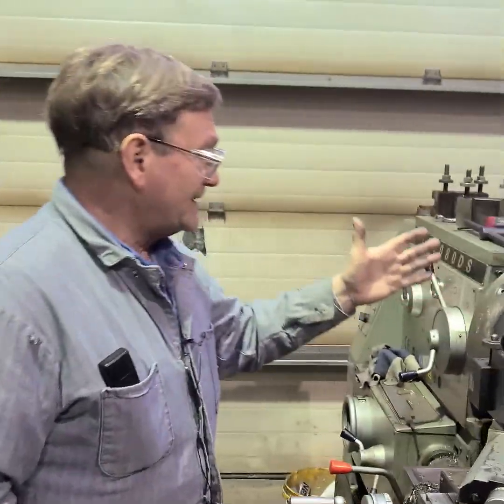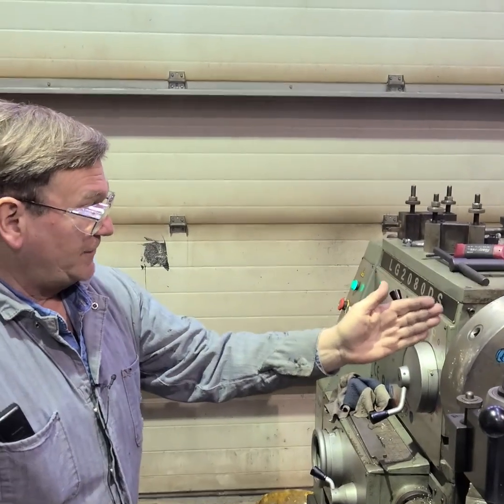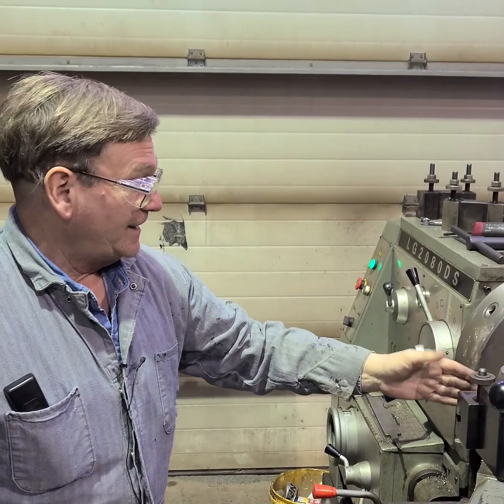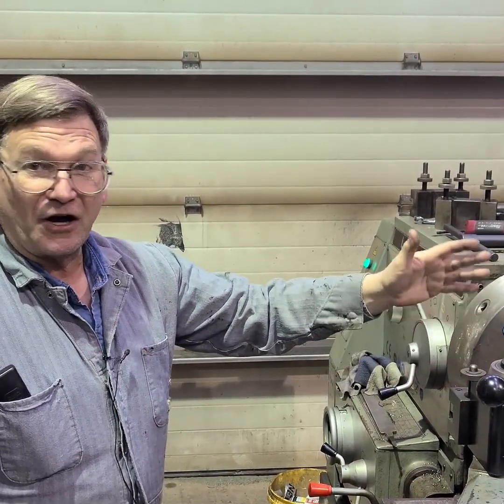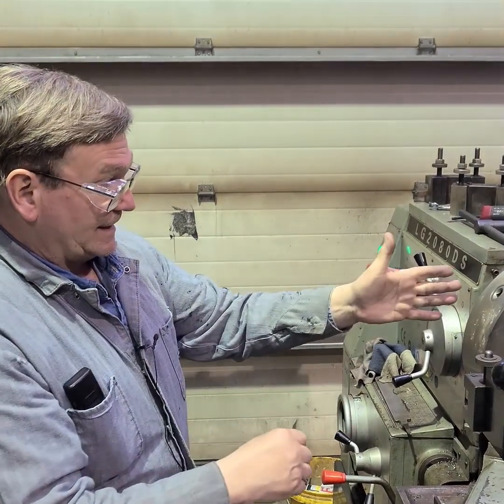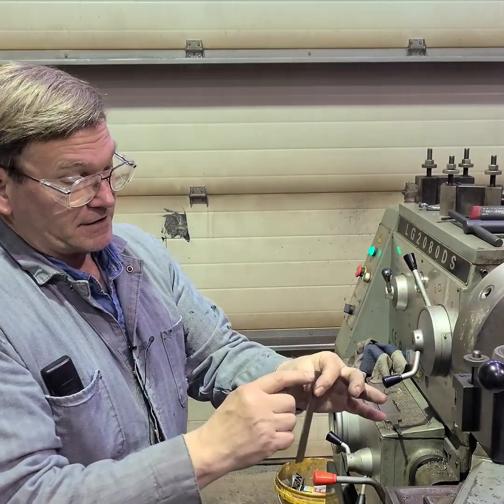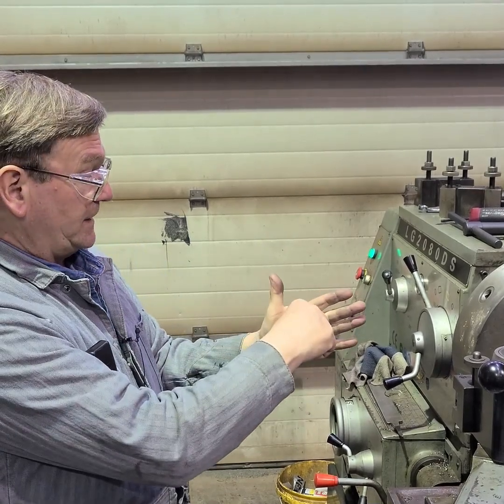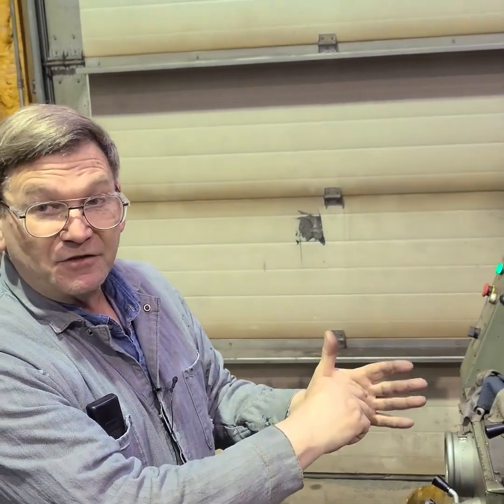Machinist's Minute: On turning rubber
High rake angle, cut!